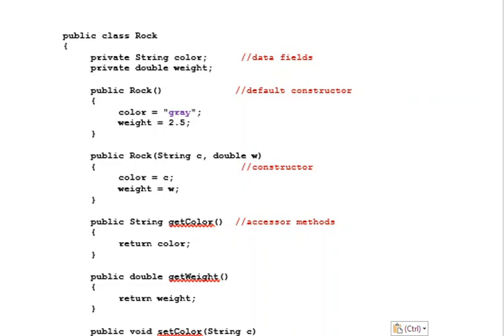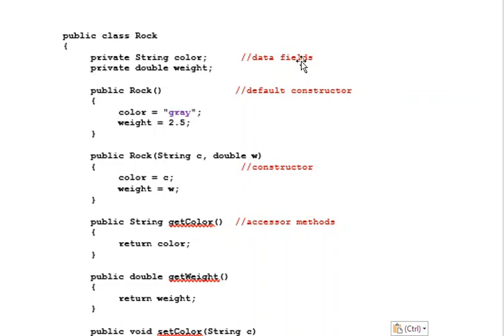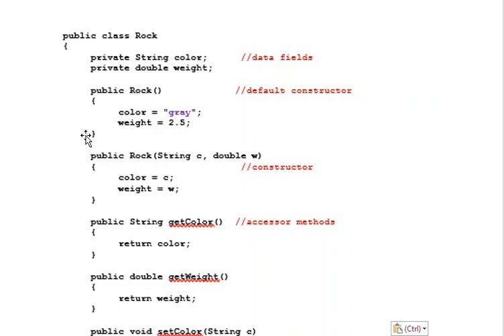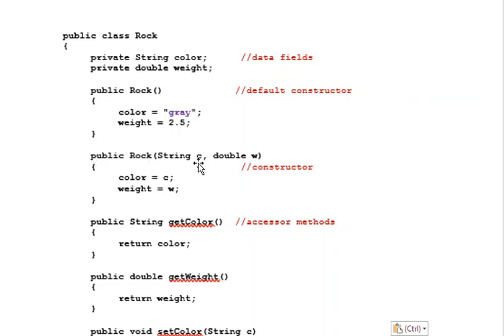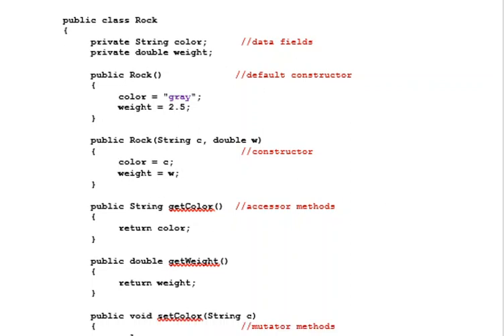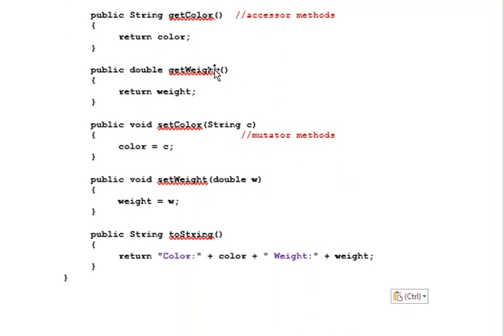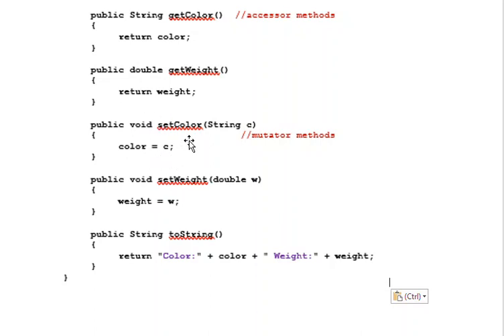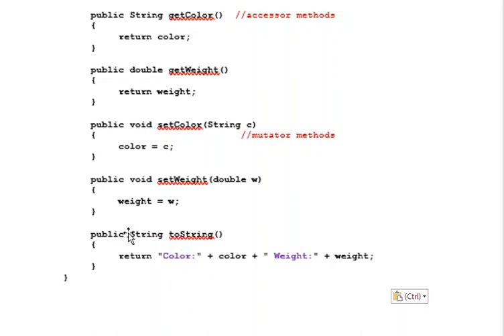04: Week 1 Looking at an Object File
Looking at the Rock object